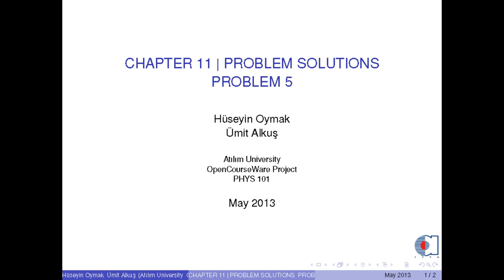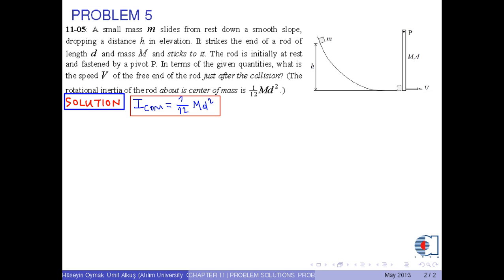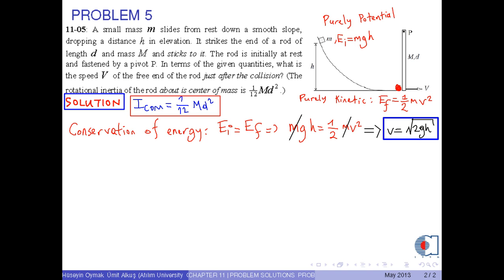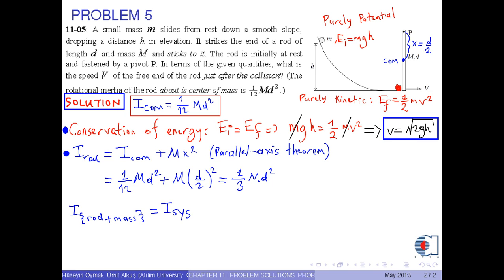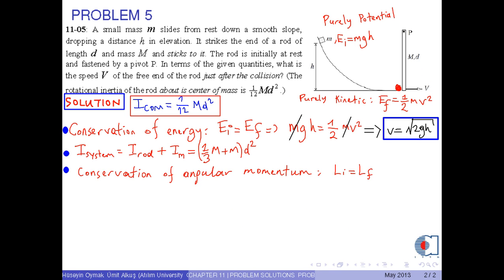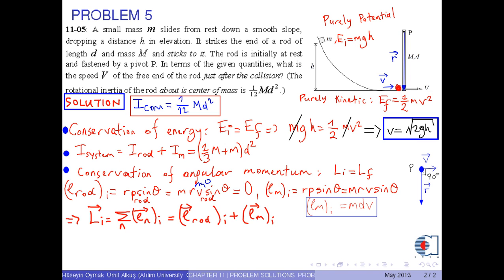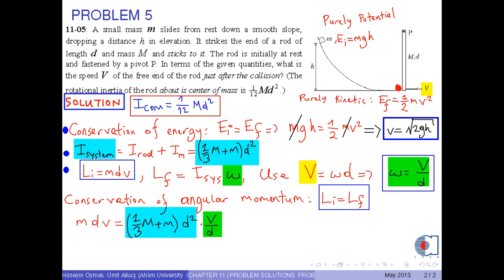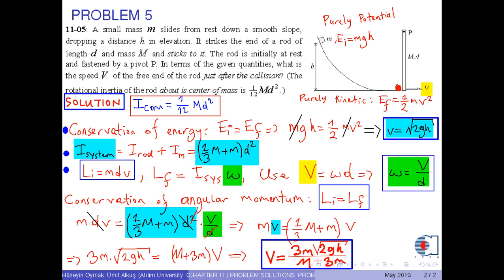Chapter - 11 (Problem 5)